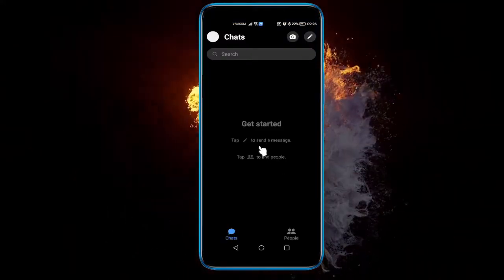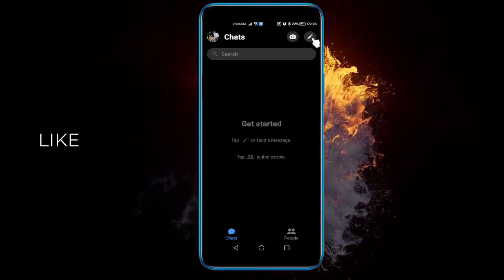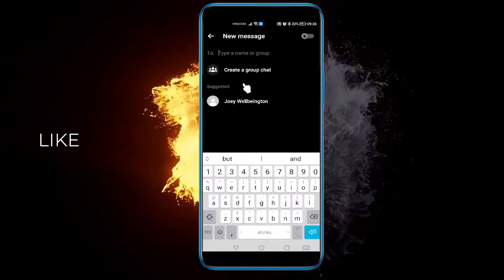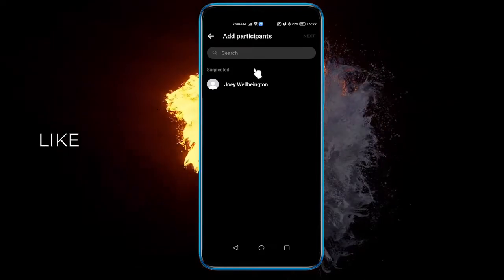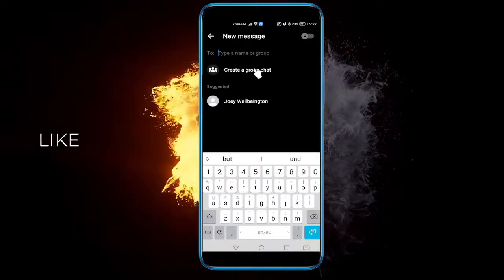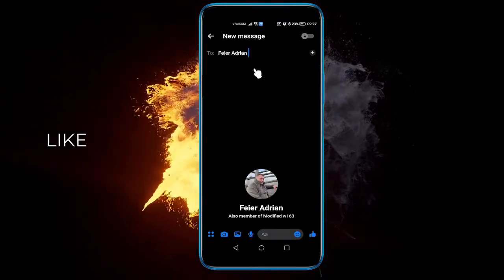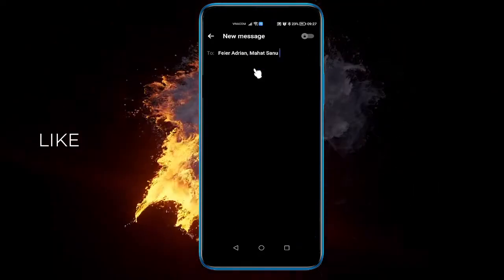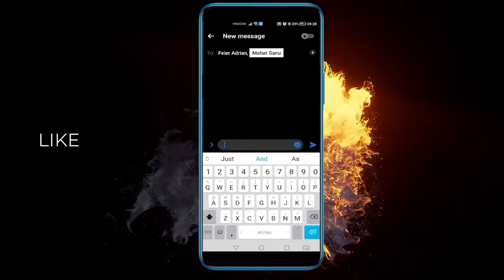How To Make Group Chats In Messenger ✅ Quick & Easy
In this video you will learn How To Make Group Chats In Messenger  ✅ Quick & Easy